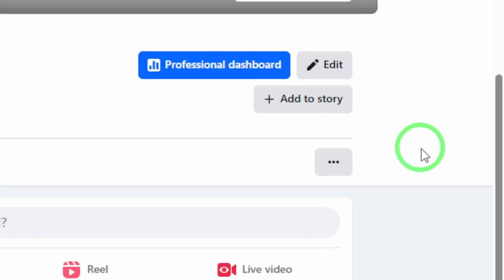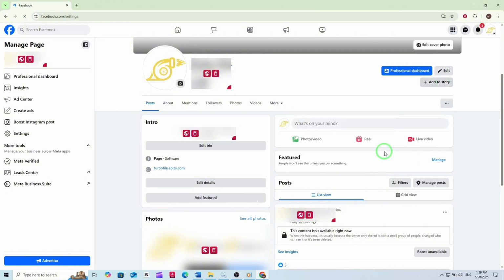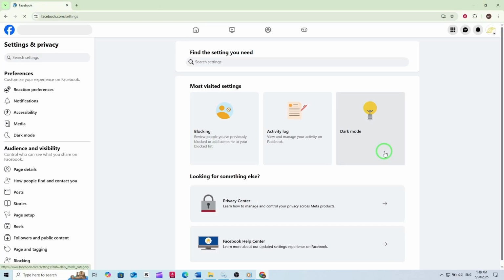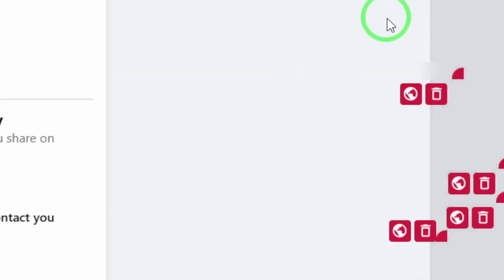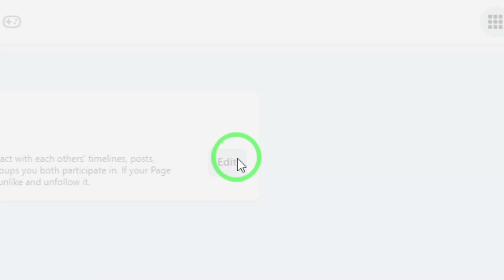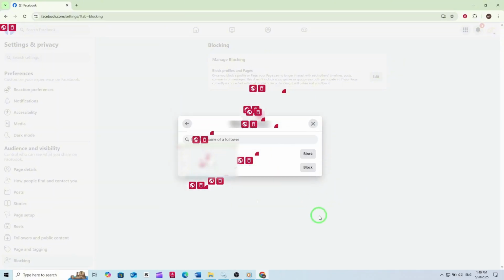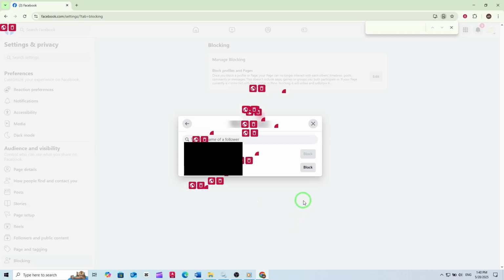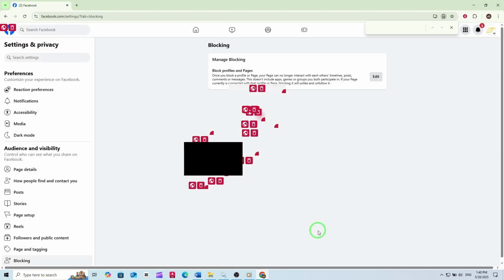How To Block Multiple Followers On Your Page On Facebook On PC (New Update)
Learn how to block multiple followers on your Facebook page using your PC with the latest update. This step-by-step guide will help you manage your followers efficiently and keep your page community safe. Follow these simple steps to block unwanted followers directly from your browser.

1. Open Facebook from your browser

2. Click on your profile photo at the top right corner

3. Enter to the page, then click on the page profile photo

4. Enter to Settings and privacy, then Settings

5. Click on Blocking, then Edit

6. Click Add Followers to Blocked List, search for the follower

7. Click on Block, confirm the step

8. Repeat the steps to block more Followers

This method allows you to block as many followers as needed, helping you maintain control over your Facebook page audience.-
Timeline:
00:00 Start
00:12 How to do it
01:05 End